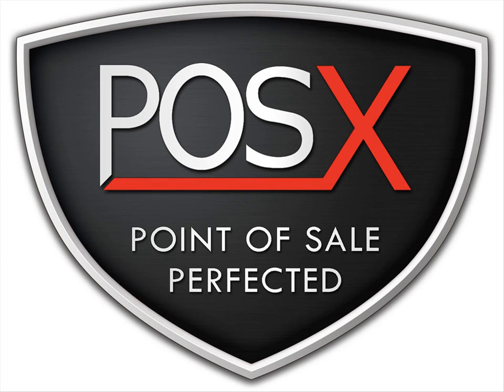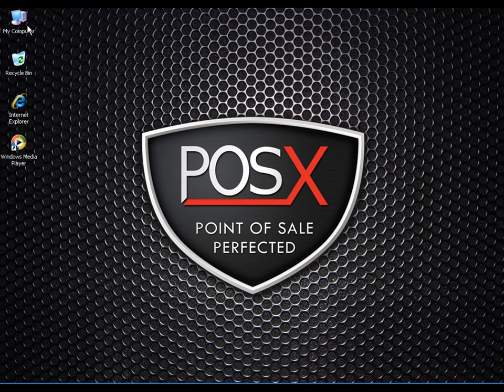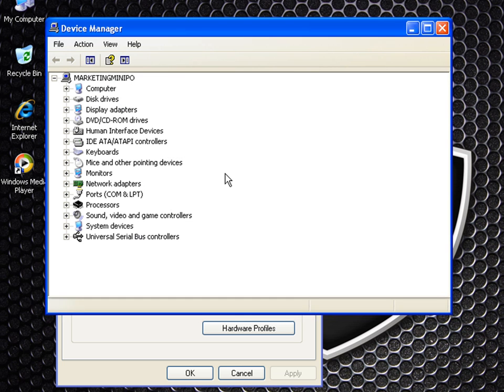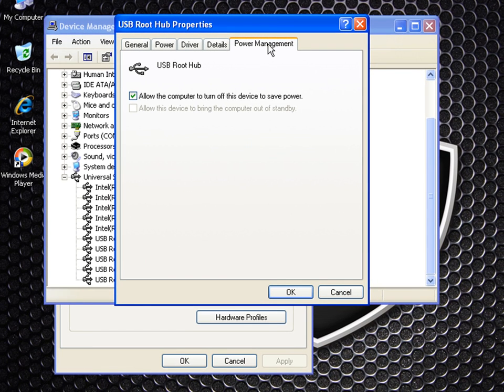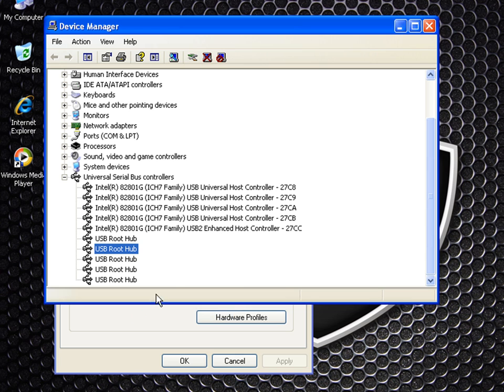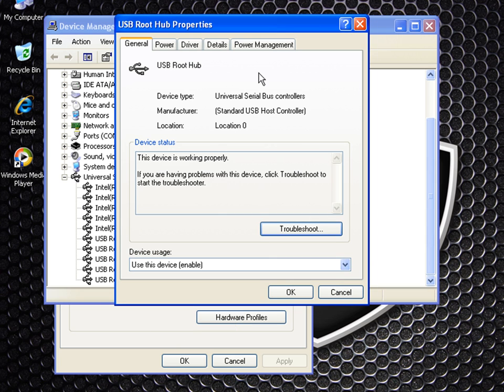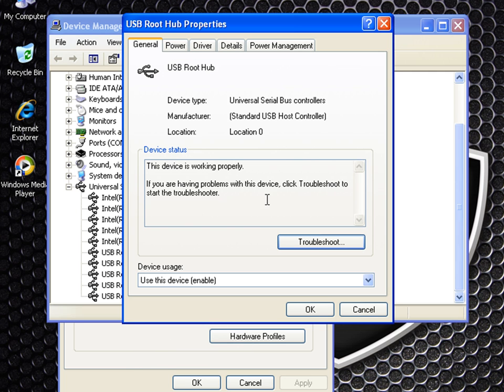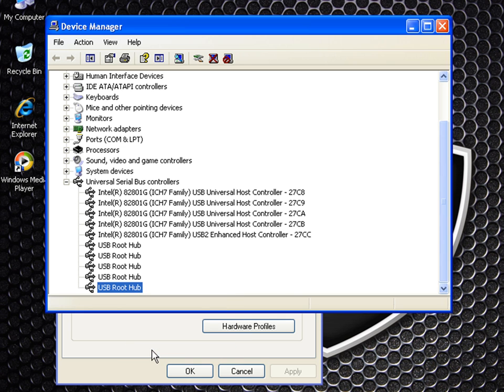How to disable USB power management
This is a short tutorial on how to disable the USB power management in Windows (XP, 7)